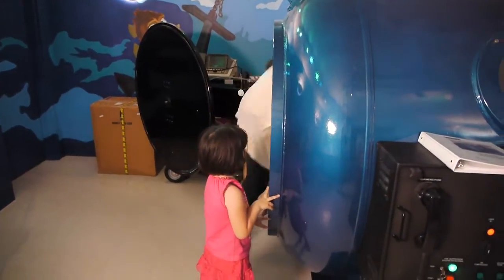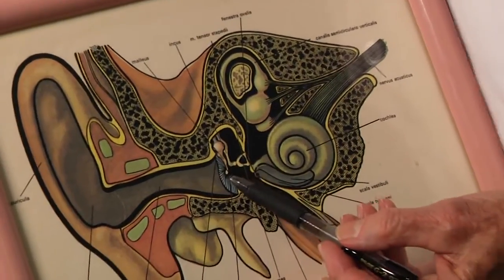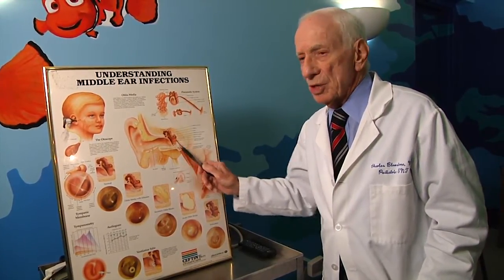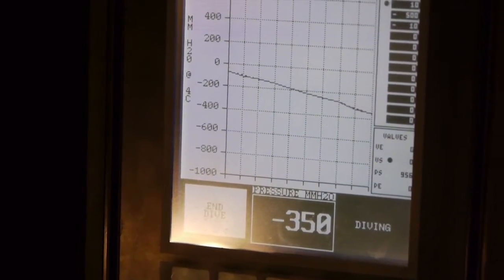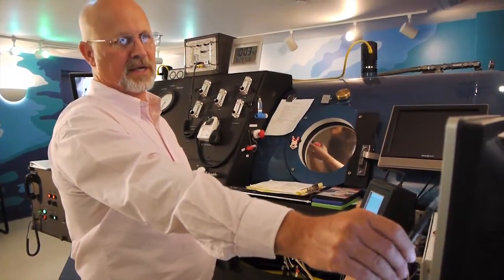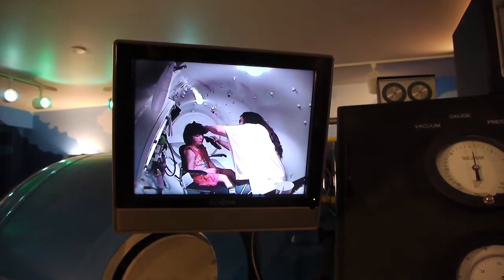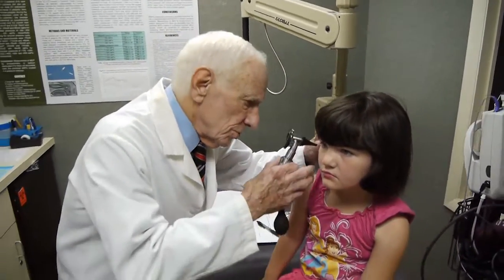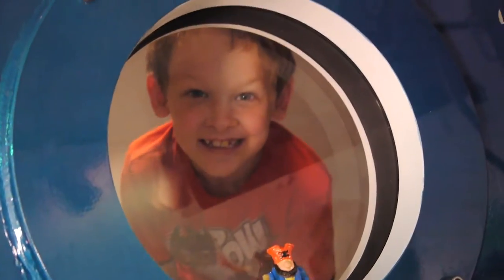Understanding the Middle Ear | UPMC Children's Hospital of Pittsburgh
Middle ear disease in adults and children is primarily due to Eustachian tube dysfunction. At UPMC Children's Hospital of Pittsburgh, our specialists developed the Pressure Chamber, which is used to increase or decrease the pressure around a person to test their Eustachian tube function. Learn more about ENT care at UPMC Children's